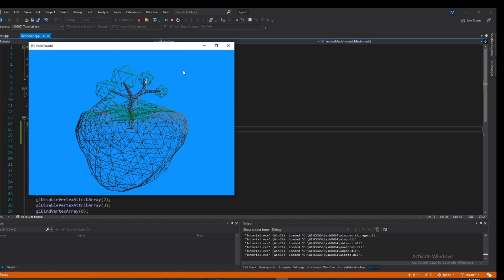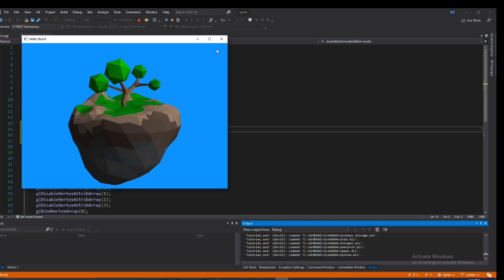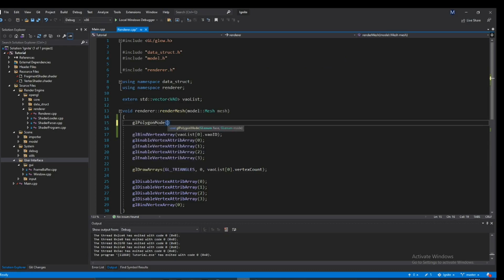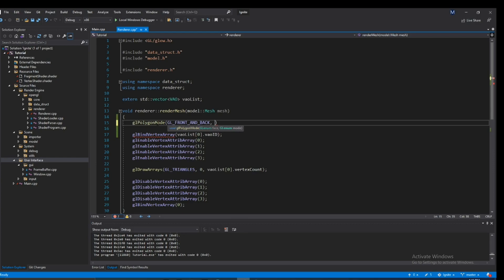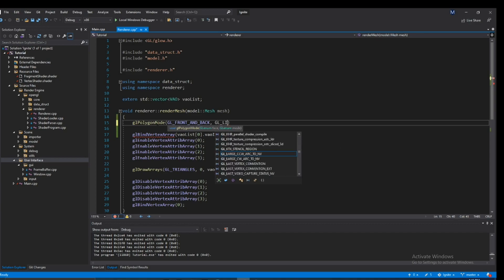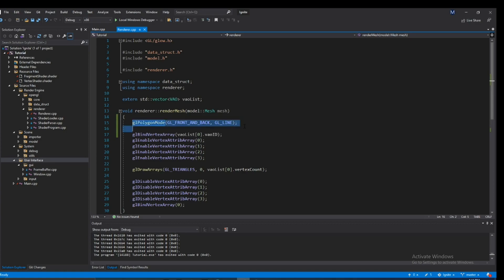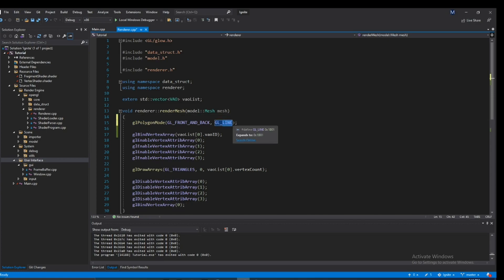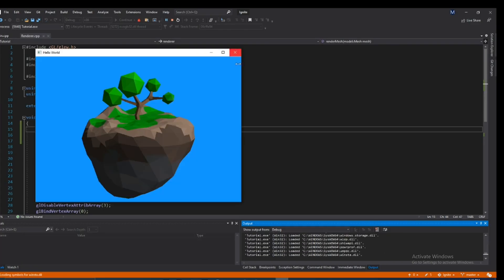How To Render With Wireframe (OpenGL)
Hey guys, in this video I will show you guys how to draw a mesh in Wireframe with OpenGL...